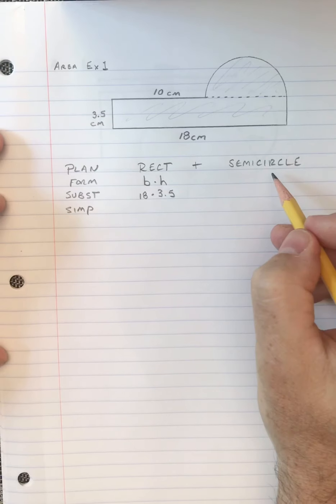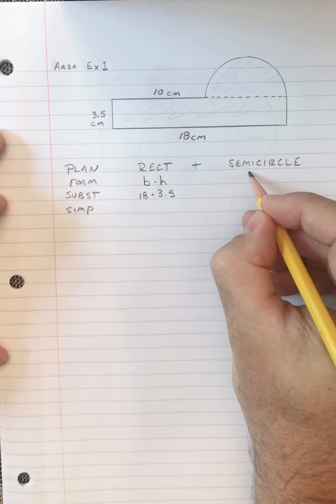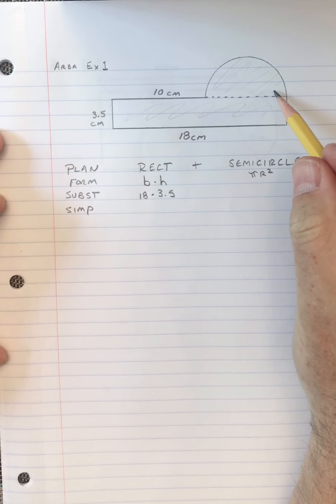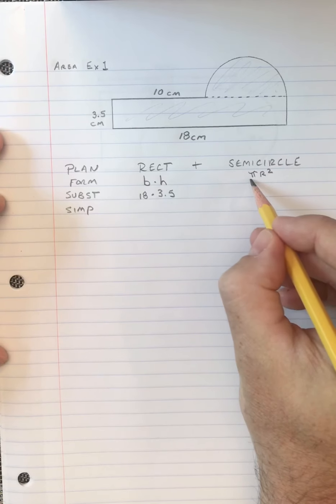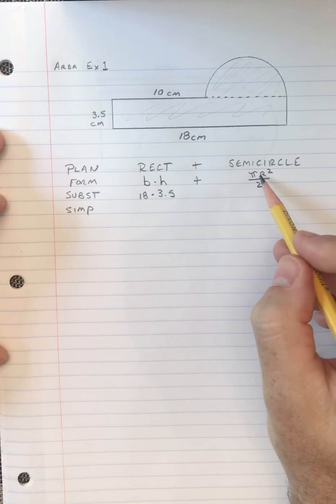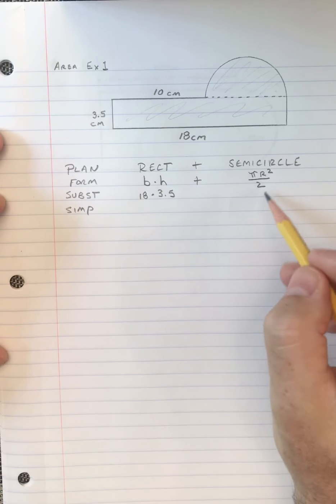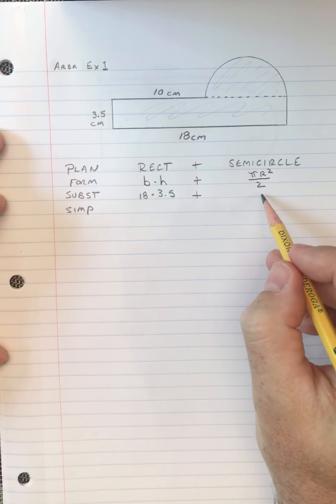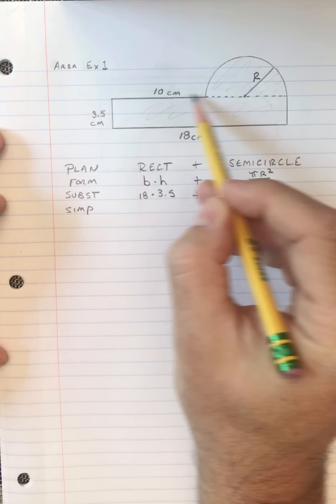Composite Figures IIA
Area of Comp figures with semicircles